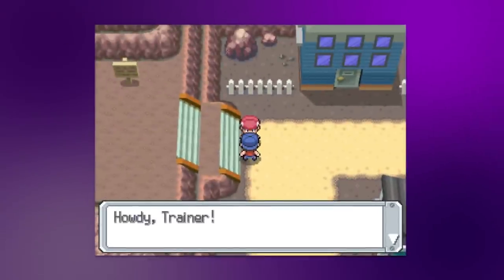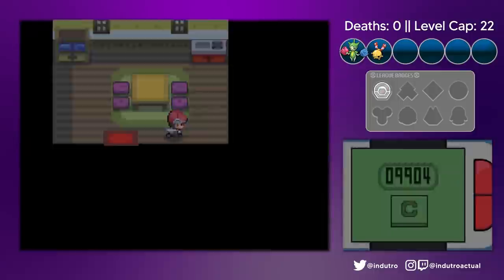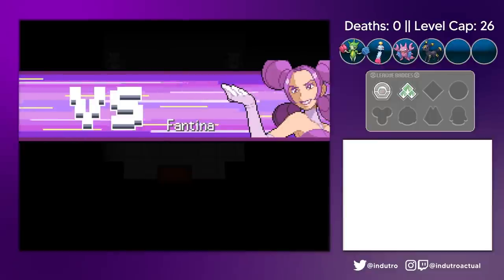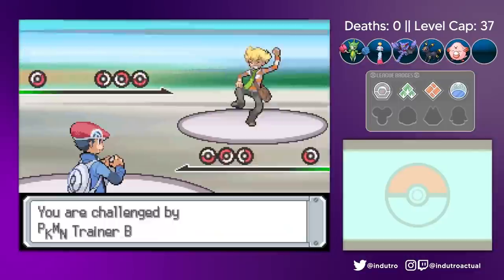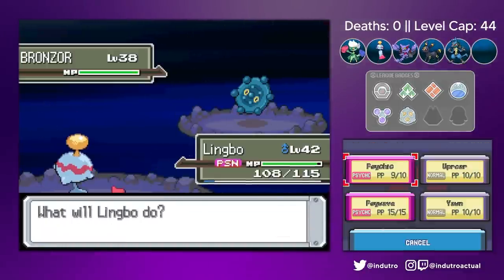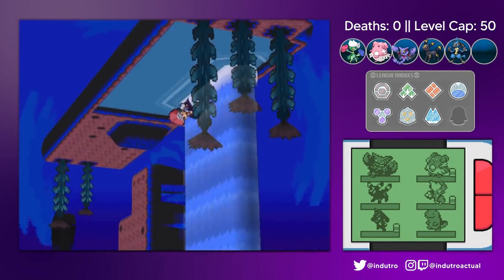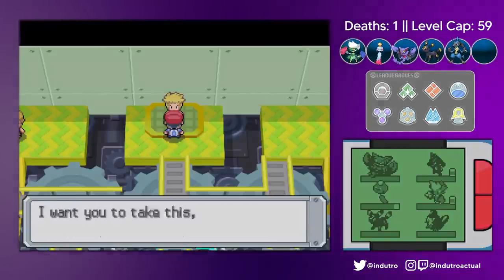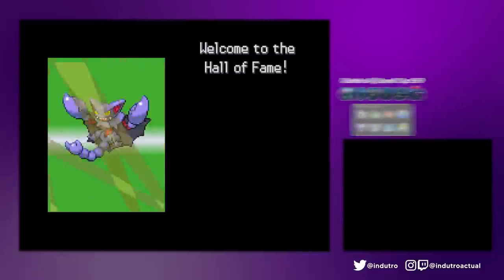Time Evolutions Only - a casual's Pokémon Platinum Hardcore Nuzlocke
Join yours truly on this quick and grand adventure across Sinnoh again in this fine, time-driven and magical power filled adventure.

00:00 Intro
00:42 Chapter 1
06:48 Chapter 2
14:05 Chapter 3